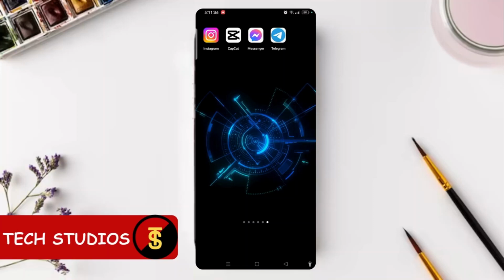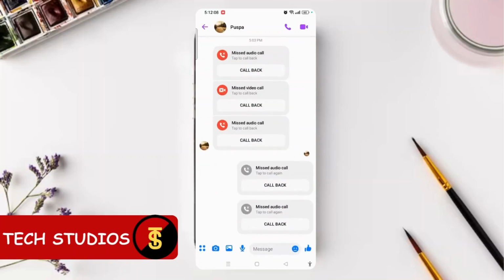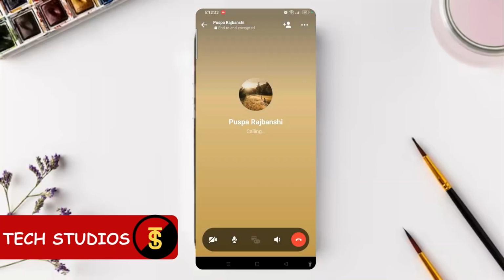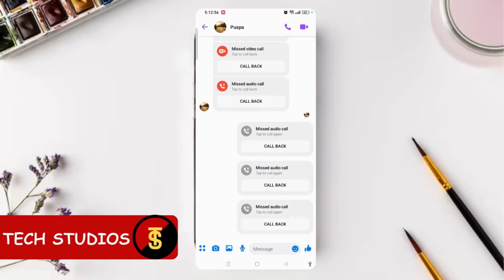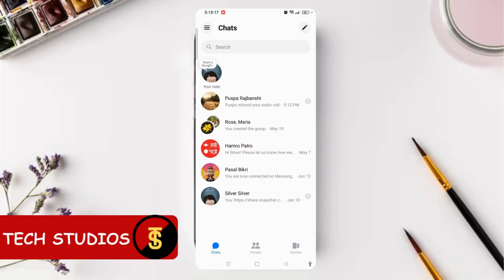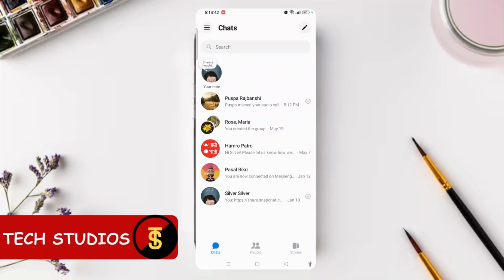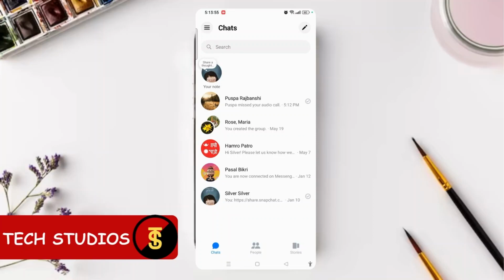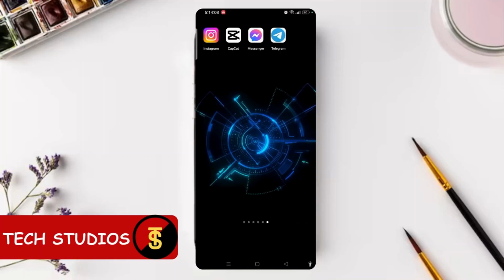How to delete missed calls on messenger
Learn how to easily delete missed calls on Messenger in this step-by-step tutorial. Whether you want to clear your call history or remove specific calls, we've got you covered!

In this video, you'll discover how to delete missed calls on Messenger, including clearing your call history on both Android and iOS devices.

Timestamps:
0:00 Introduction
0:30 Step 1: Opening Messenger App
1:00 Step 2: Accessing Call History
1:30 Step 3: Deleting Missed Calls